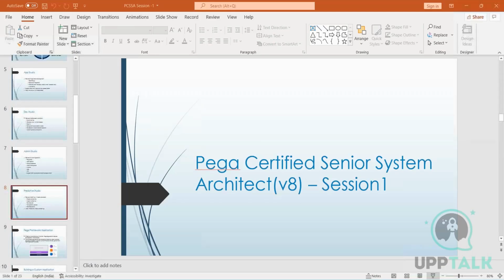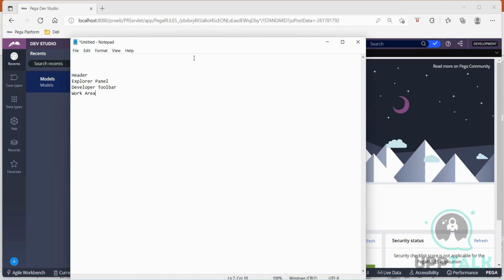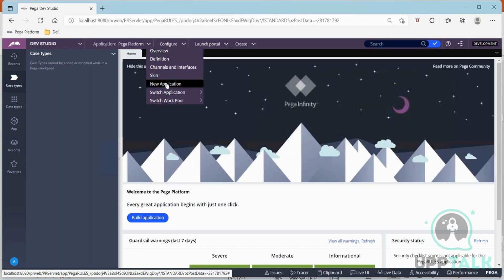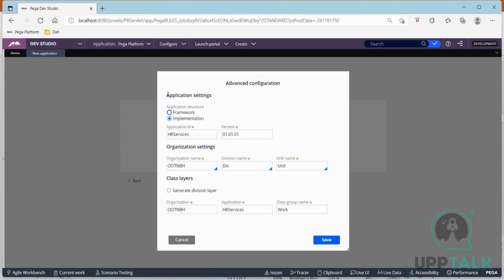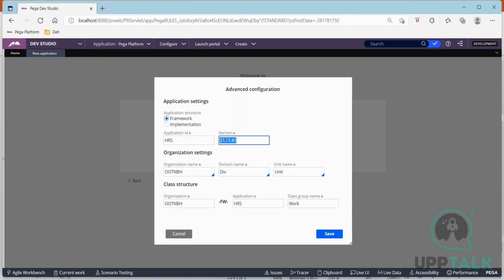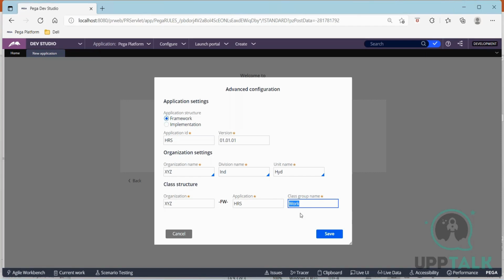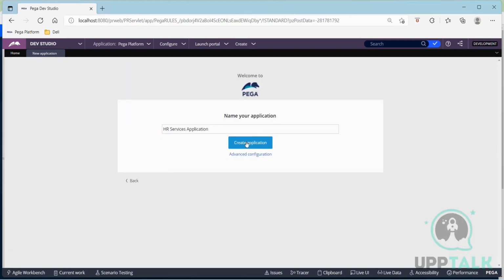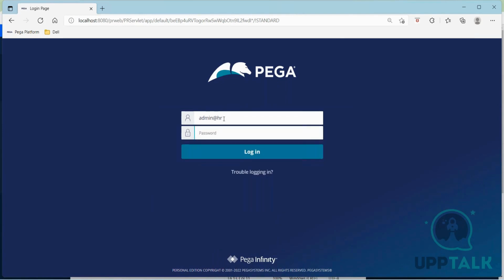Pega CSSA Course | Pega CSSA Online Training | Upptalk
The Pega CSSA Course is divided into modules which makes it easy for the learners to follow and understand. The course is designed by experts in the field and is regularly updated to keep pace with the latest trends. In this tutorial video you will learn about Create Application online video.